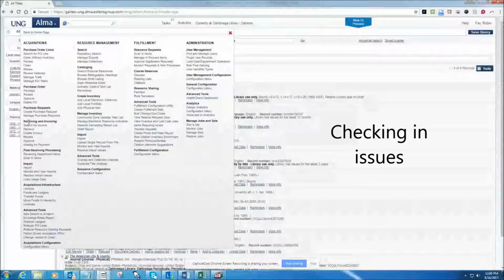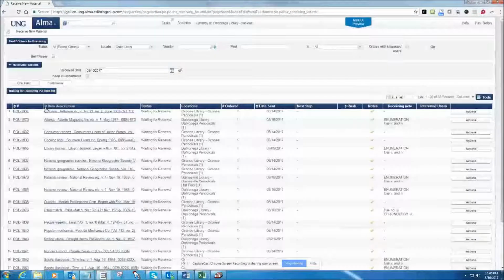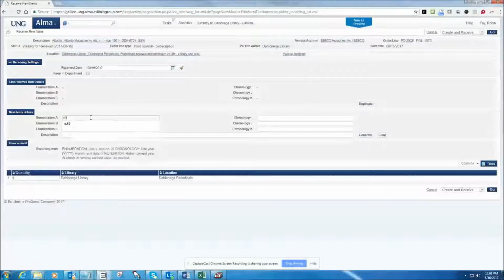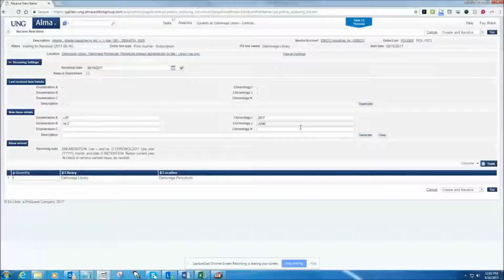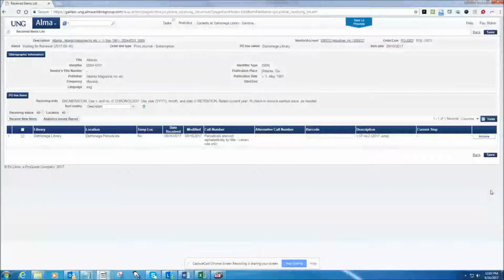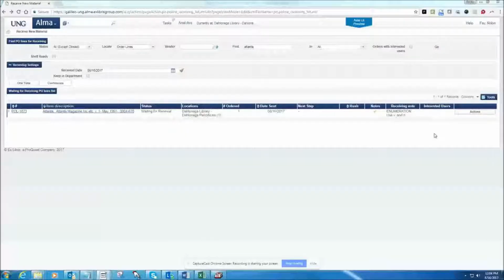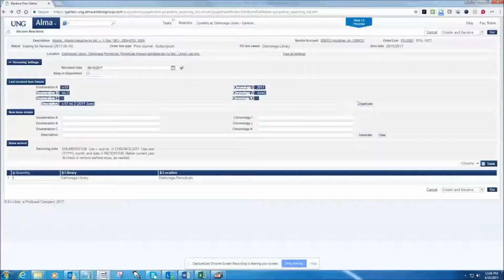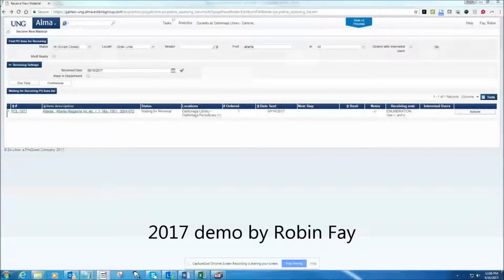Step 2: Checkin issues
Checkin in issues in Alma